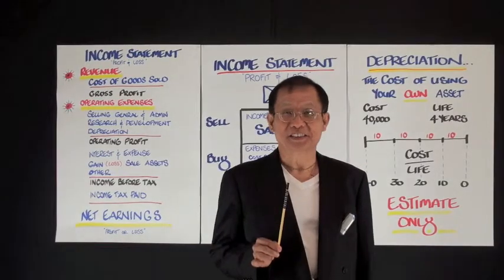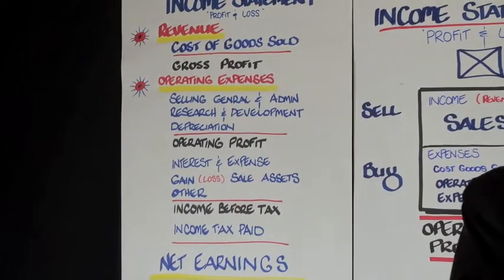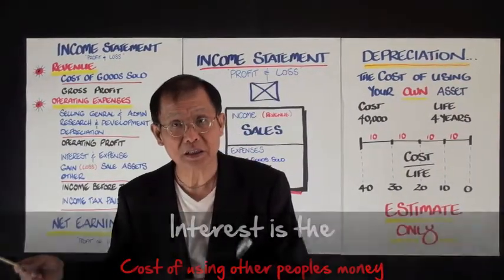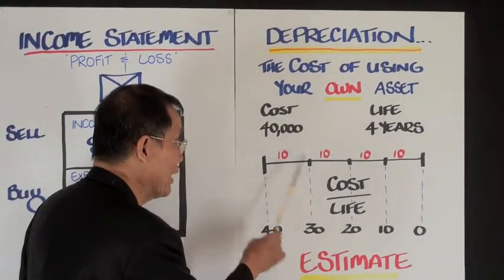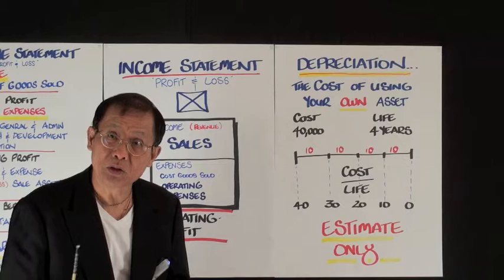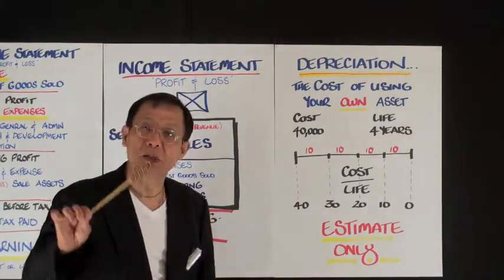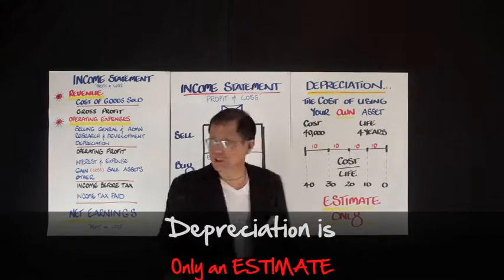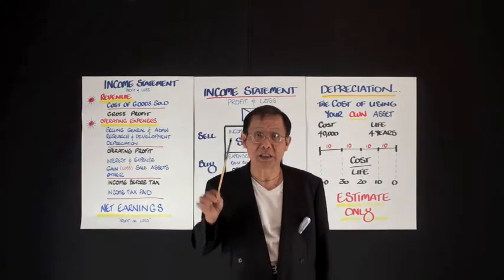Buffet Knows Depreciation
Understand what is depreciation and how it can benefit your business. Warren Buffett treats depreciation with caution stating it is a cost in business you cannot ignore. Some public financial reports are a little misleading in so far as they treat depreciation. The cost of using a company asset. The company will eventually have to replace the asset being used and may not have the cash flow to support the eventual replacement of such a key asset in the business. Depreciation is a real expense and should always be included in any calculations of earnings. You can find more of these simple street smart business principles

Translated titles:
Buffet Sabe depreciación

Buffet Connaît la dépréciation

Buffet मूल्यह्रास जानता है

Buffet يعرف الإهلاك

Buffet知道折旧

Buffet Alam ang Pagkalugi

Buffet Tuntee poistot

Buffet Mengenal Depresiasi

Buffet減価償却を知っている

Buffet Mengetahui Susut Nilai